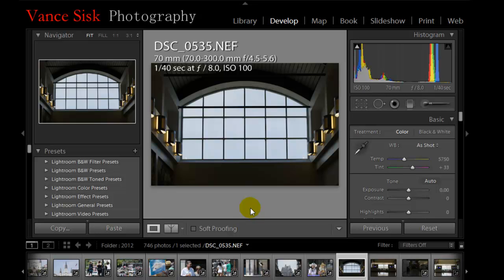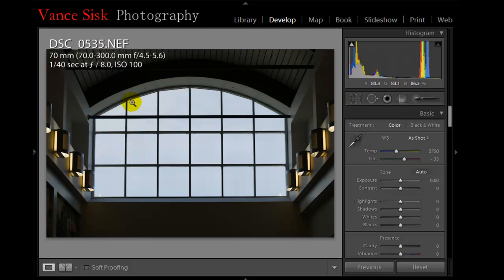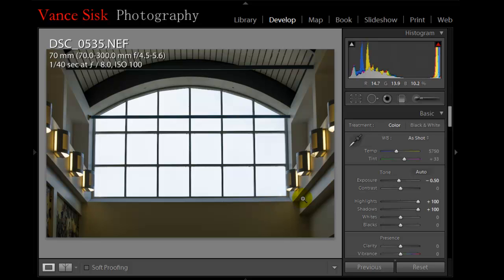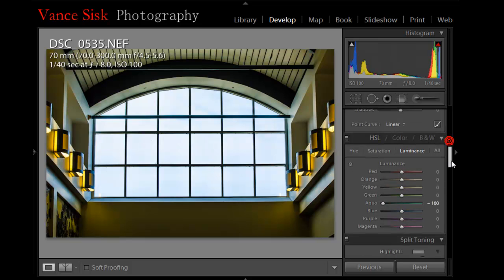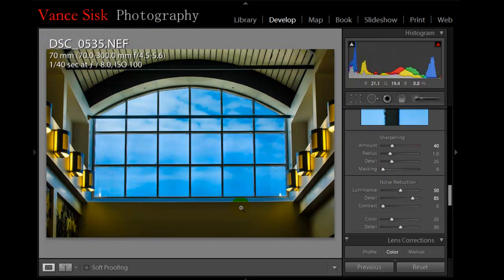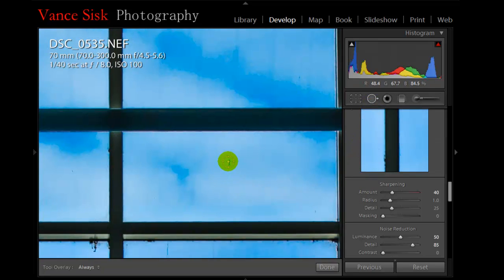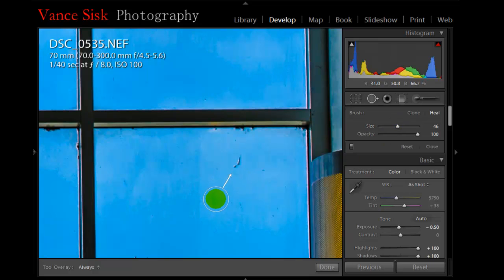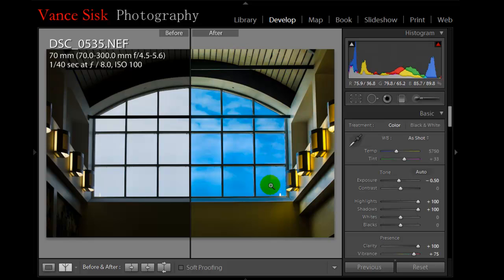Lightroom 4.1 HDR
Almost a HDR image in Lightroom 4.1